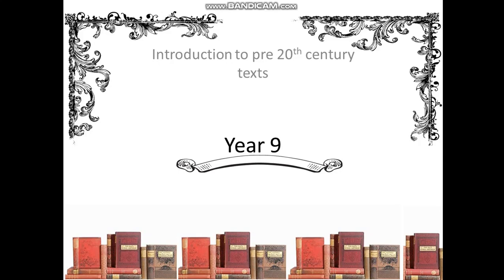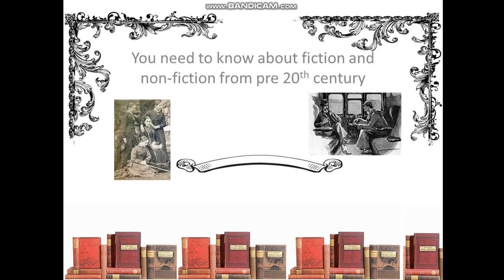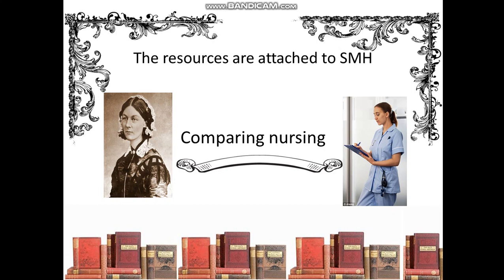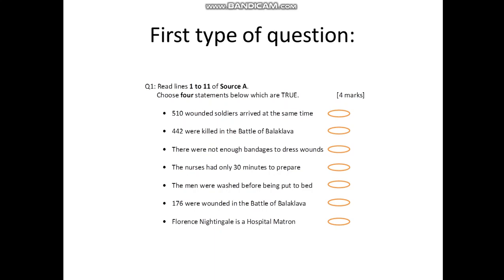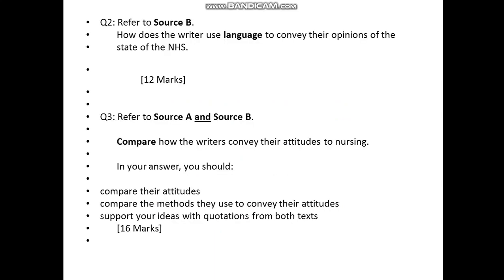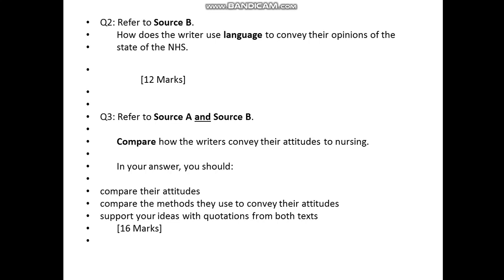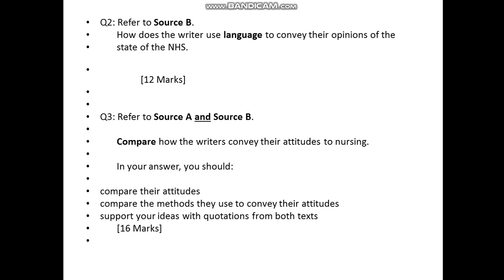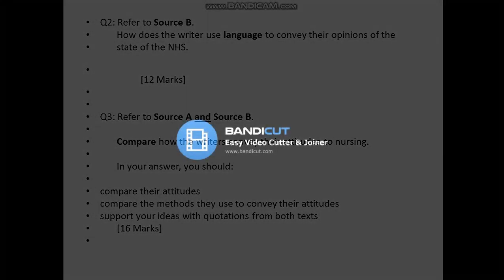Year 9 non fiction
An introduction for year 9 to paper 2.